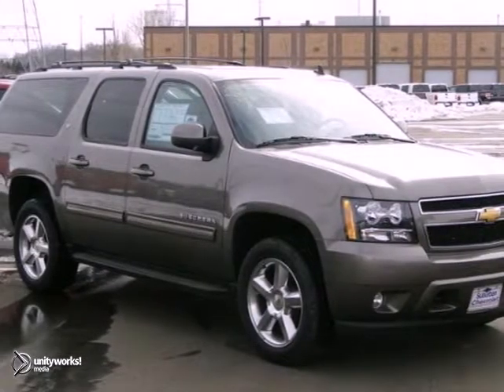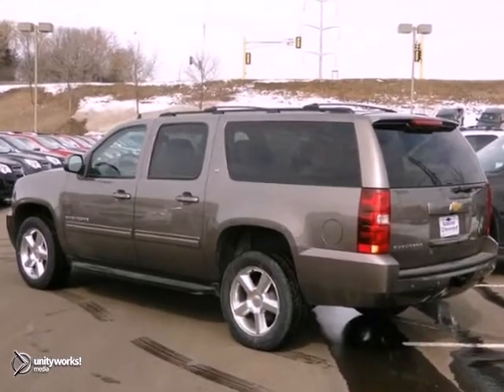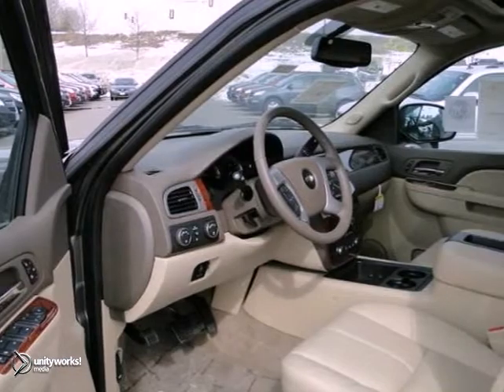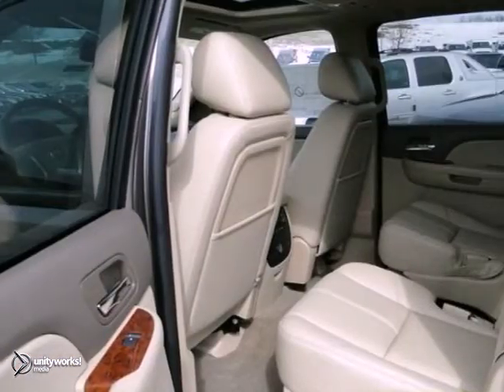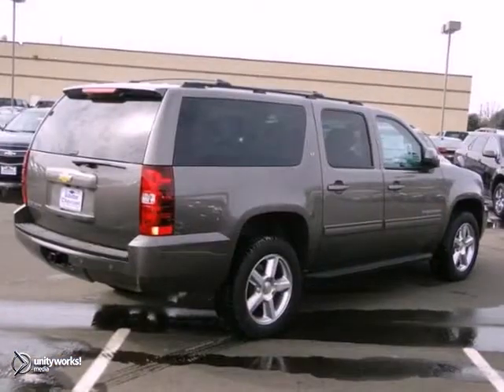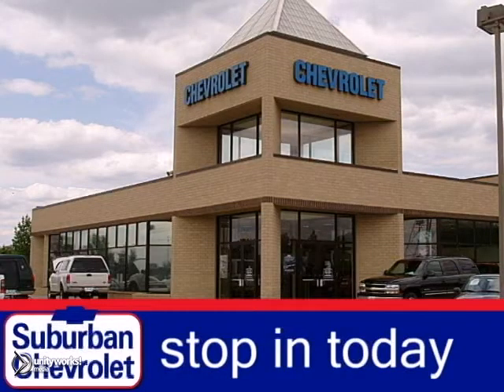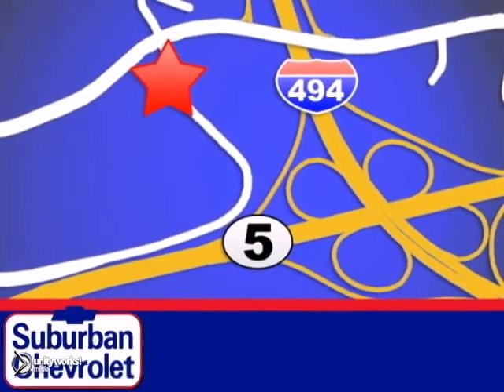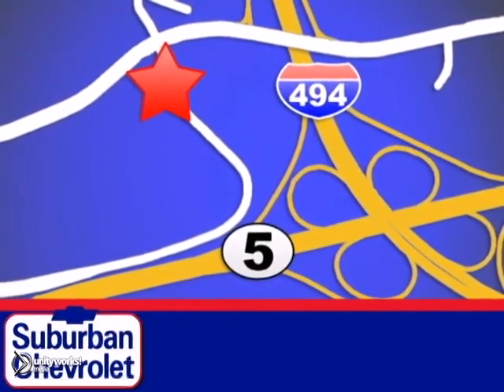2013 Chevrolet Suburban Minneapolis St Paul, MN #132225 SOLD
Year: 2013
Make: Chevrolet
Model: Suburban
Trim: 4WD 4dr 1500 LT
Engine: 5.3 L 8 Cyl. Cyl.
Transmission: Automatic
Color: Brown
Interior: Brown
Stock #: 132225
Heated Leather Seats, 3rd Row Seat, Rear Air, Alloy Wheels, LT PREFERRED EQUIPMENT GROUP , Tow Hitch, Heated Mirrors, 4x4, Overhead Airbag. LT trim, MOCHA STEEL METALLIC exterior and LIGHT CASHMERE/DARK CASHMERE interior. CLICK NOW! KEY FEATURES INCLUDE: Heated Leather Seats, Heated Mirrors, Third Row Seat, 4x4, Rear Air MP3 Player, Rear Seat Audio Controls, Keyless Entry, Privacy Glass, Steering Wheel Controls. OPTION PACKAGES: LT PREFERRED EQUIPMENT GROUP Includes Standard Equipment. LT with MOCHA STEEL METALLIC exterior and LIGHT CASHMERE/DARK CASHMERE interior features a 8 Cylinder Engine with 320 HP at 5400 RPM*. EXPERTS ARE SAYING: CarAndDriver.com explains Big-SUV shoppers love the Suburban for its blend of pickup-truck capability and vanlike passenger-hauling utility.. Horsepower calculations based on trim engine configuration. Please confirm the accuracy of the included equipment by calling us prior to purchase.

Address:
12475 Plaza Drive